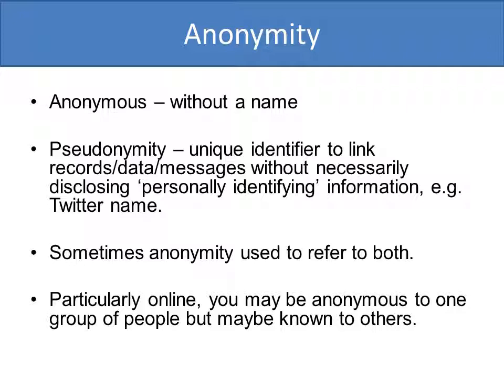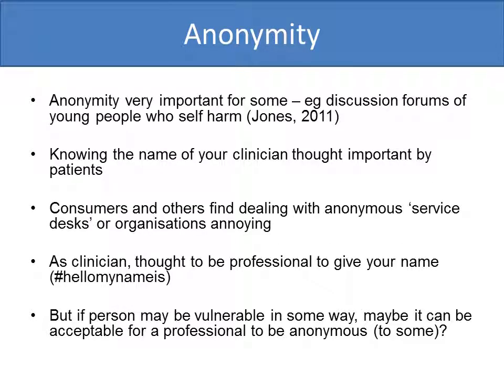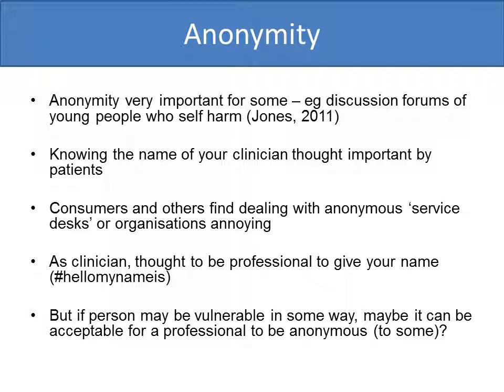Anonymity: introduction for discussion. Sep2014 Ray Jones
Short video introducing anonymity as a discussion topic. Mainly for @PUNC discussion September 2014